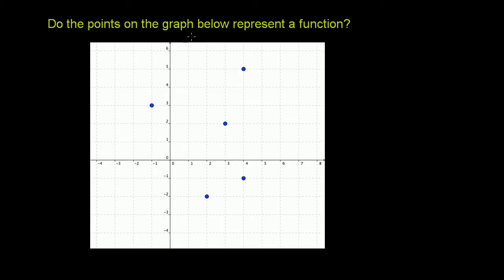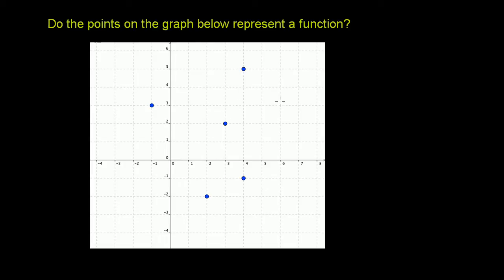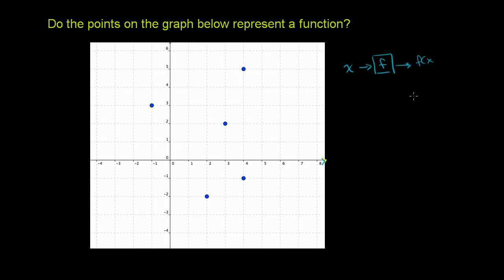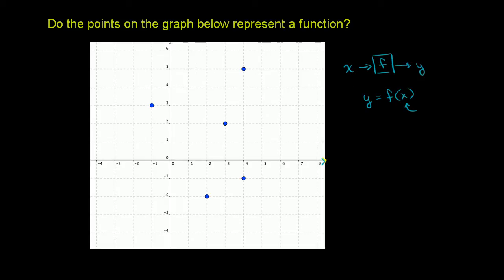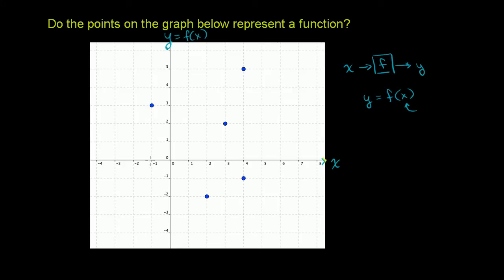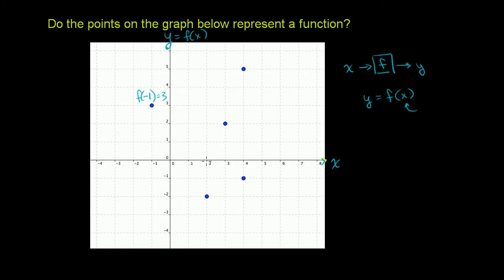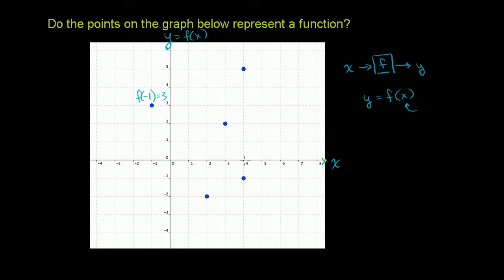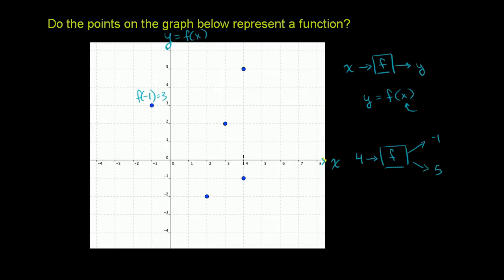U03_L2_T1_we2 Representing Functions as Graphs